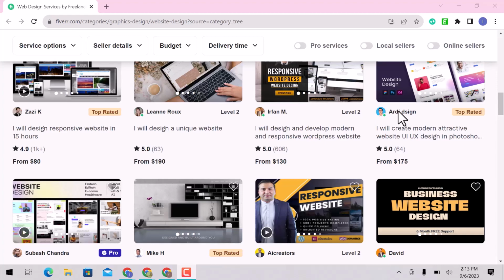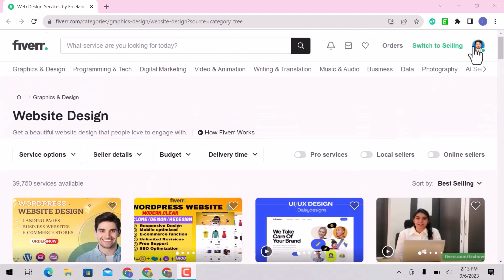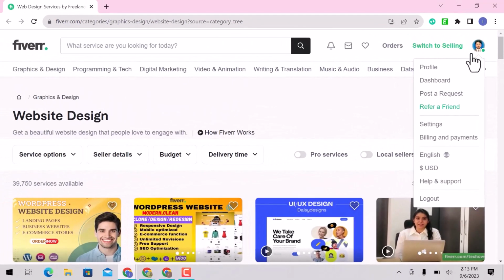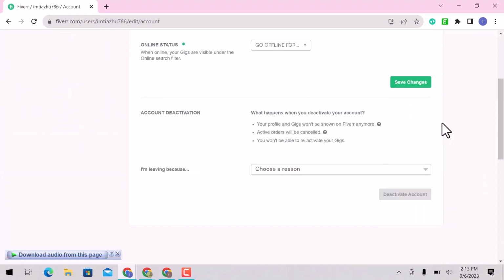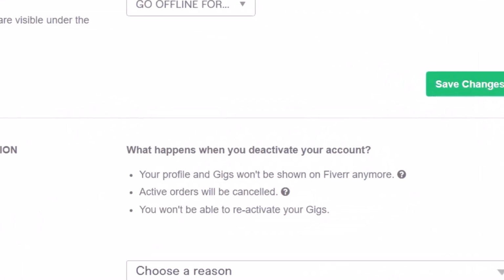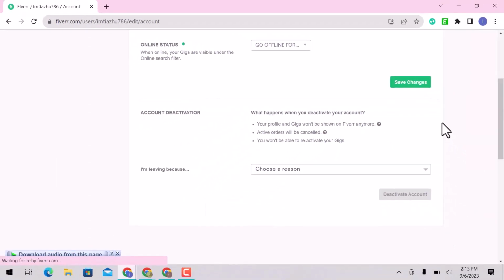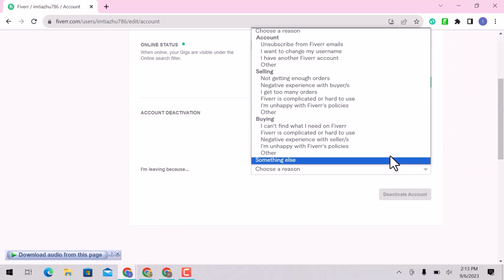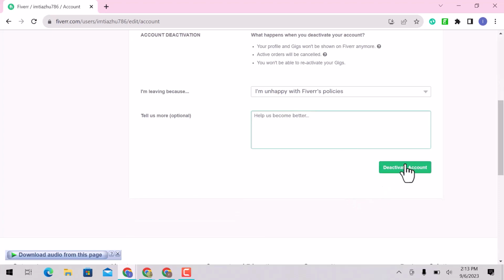How To Delete Fiverr Account {Step-By-Step Tutorial}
Ready to part ways with your Fiverr account? Our step-by-step guide on how to delete a Fiverr account is here to help. Whether you're moving on to new opportunities or have other reasons for closure, we've got you covered.

In this tutorial, we'll walk you through the precise steps to delete your Fiverr account permanently. We'll also address key considerations for ensuring a complete and secure account removal, so you can have peace of mind.

Learn the essential process to permanently delete your Fiverr account, and discover the importance of managing your data and profile even after account closure.

We'll cover the nuances of how to delete Fiverr account, emphasizing the significance of this decision in your freelancing journey.

Join us in this video to gain clarity on how to delete a Fiverr account, and take control of your online presence. Whether you're closing a chapter or starting anew, understanding the account deletion process is essential. Watch now to get started! 💼👋